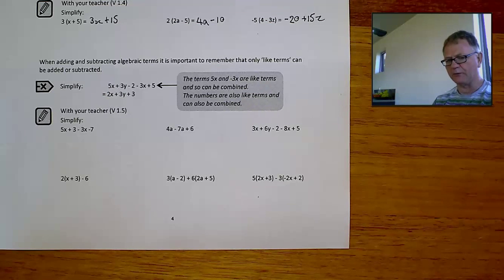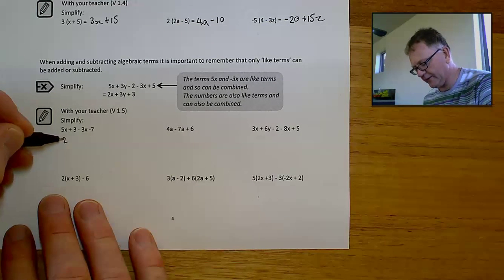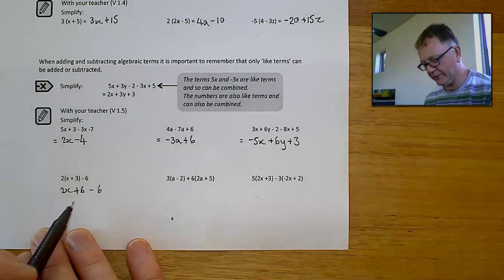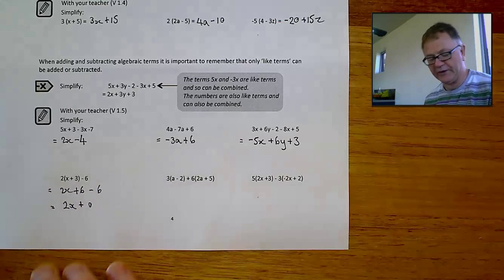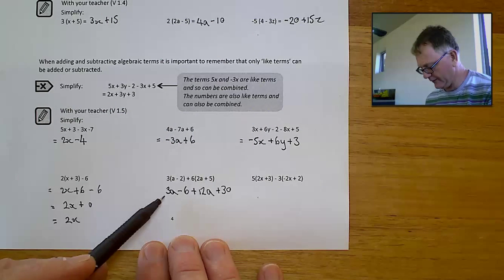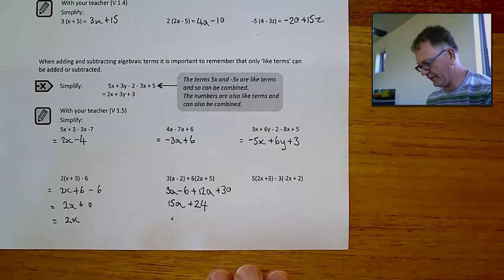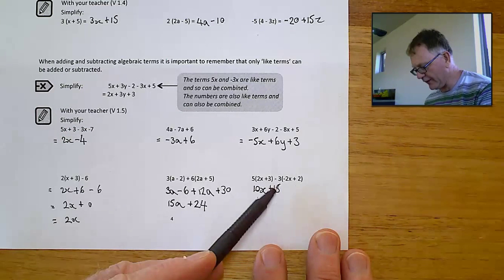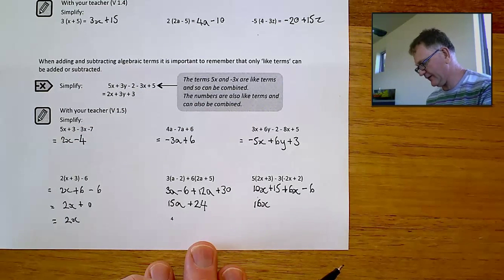MTG2 LM V1 5